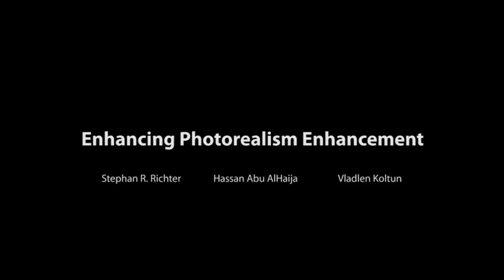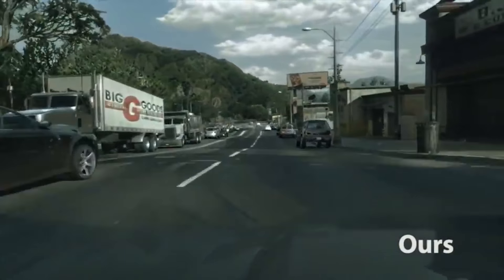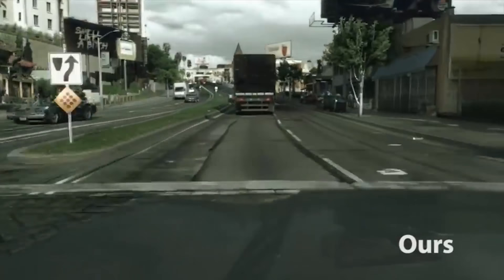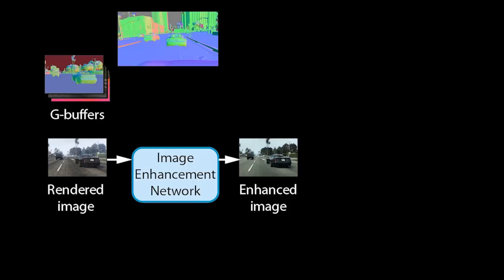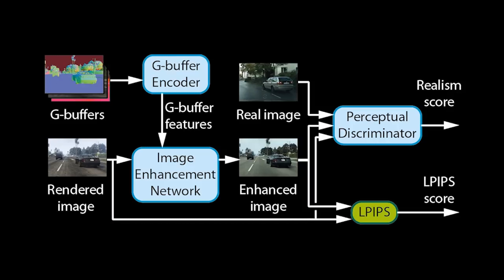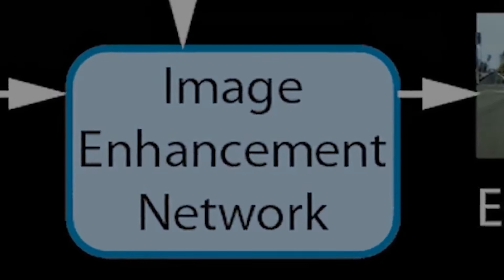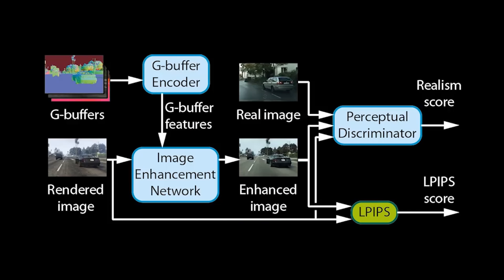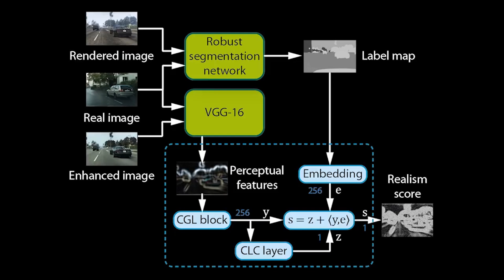GTA 5: Stunning Photorealism With An Experimental AI Tool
Grand Theft Auto 5 is no stranger to photorealism mods, but an AI research group from Intel has taken it to the next level with their AI machine learning tool. The results are amazing and offer up a hint as to what a Grand Theft Auto 5 Remastered could look like.

Intel ISL research group's Photorealism Enhancement Project works by the AI analyzing each frame of the game and then comparing it to a huge database of photographs, in which it then applies various enhancements to the footage.